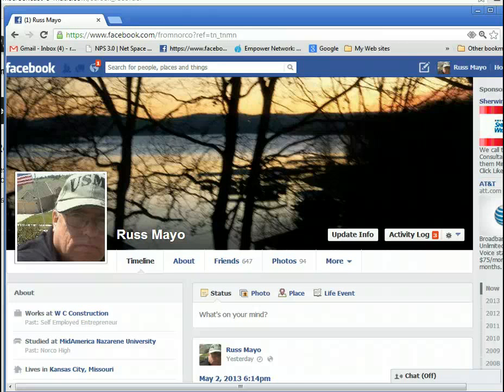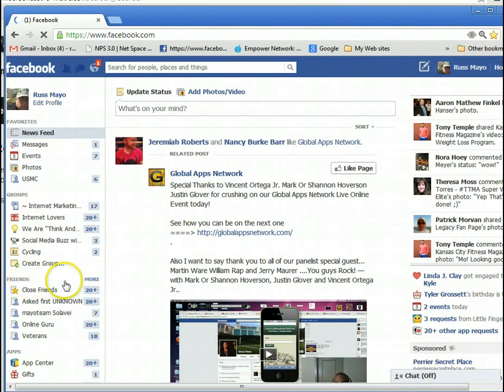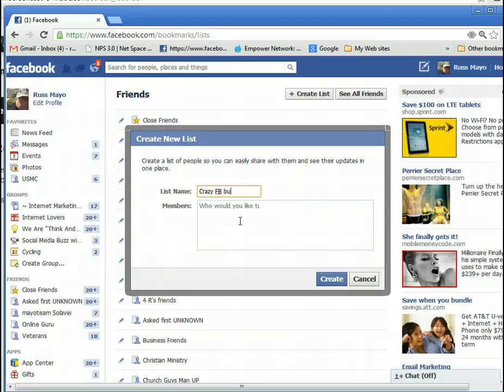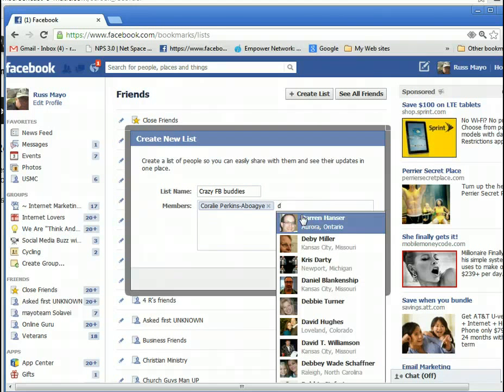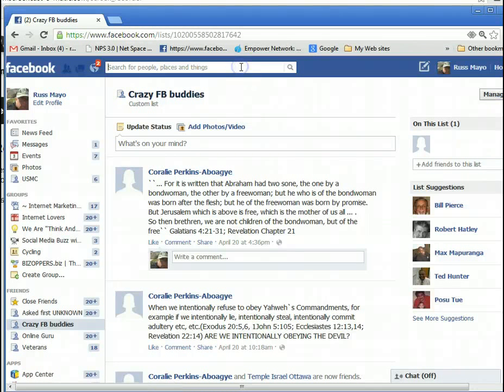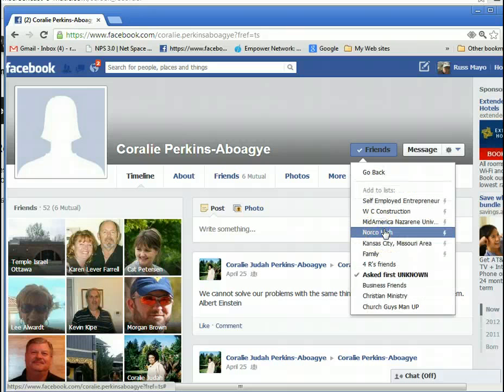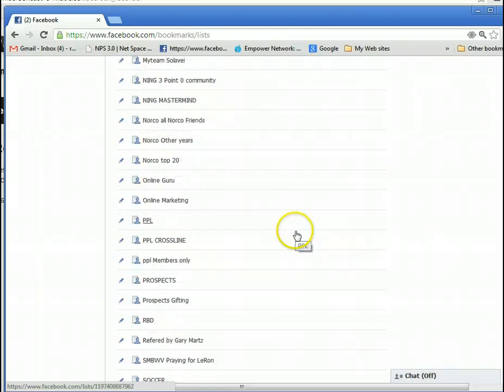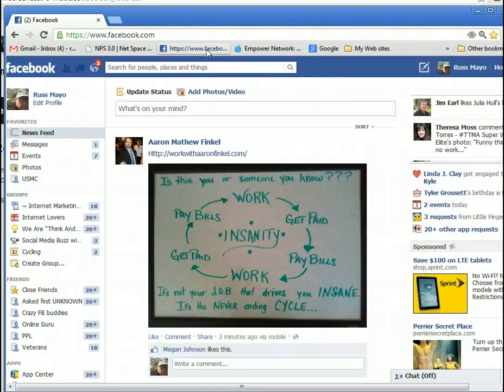Facebook how to make a list on facebook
http;//russmayo.net
Stop Undfriending on Facebook.  Learn how to make a list and sort them out.